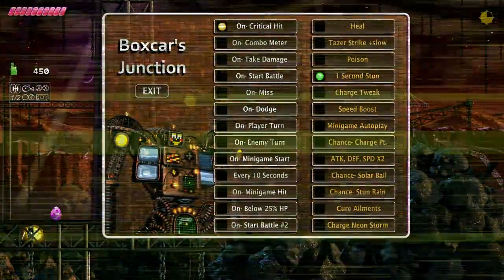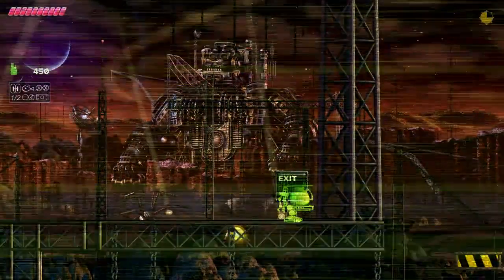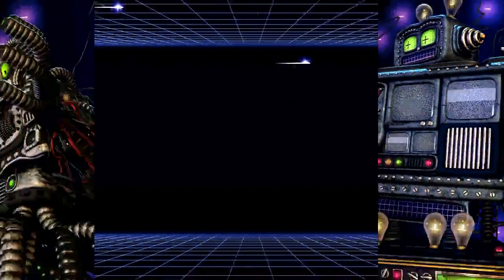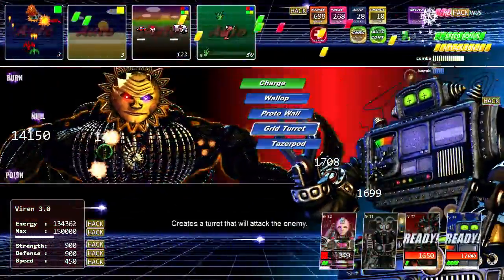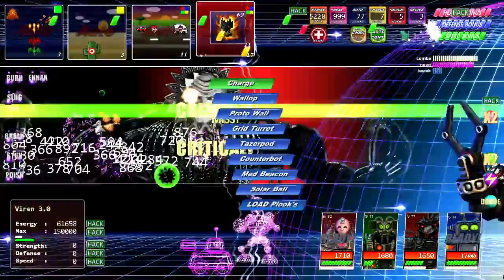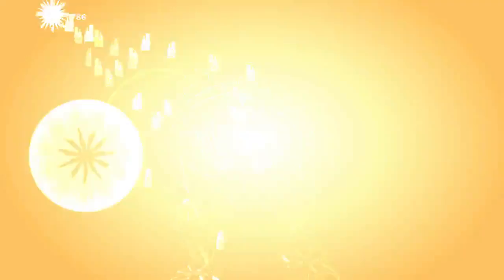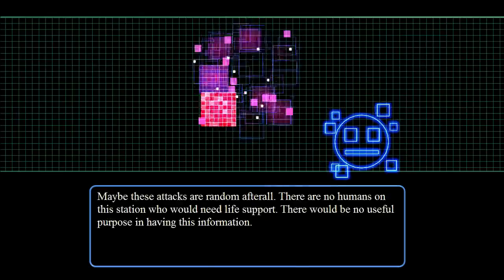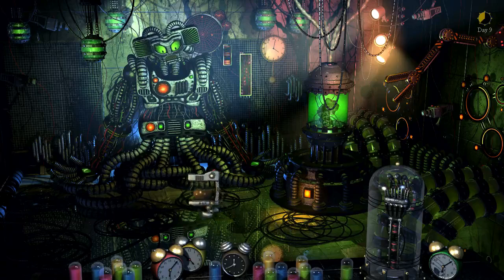Let's Play The Desolate Hope - 11 - On Upload: Charge Tweak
What's that Viren? I can't hear you over the sound of me stunning you.